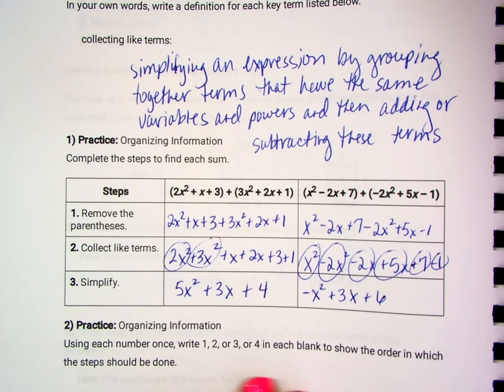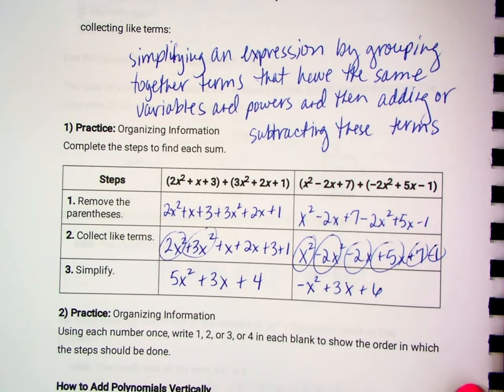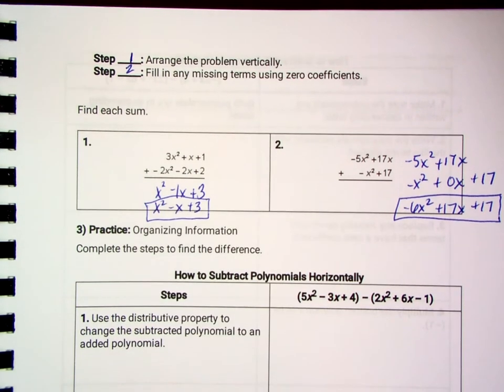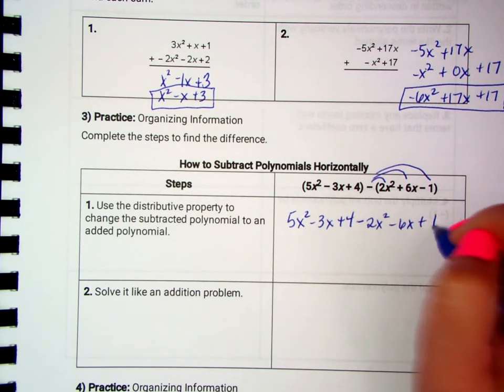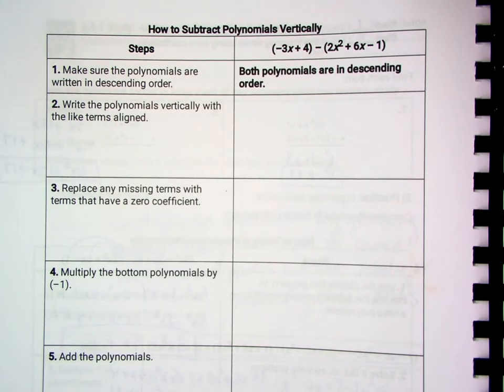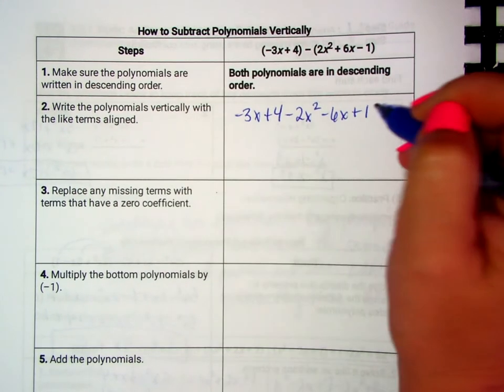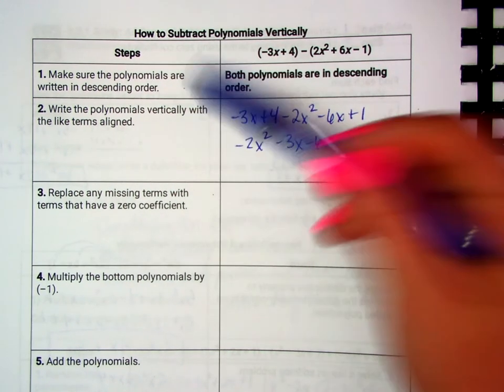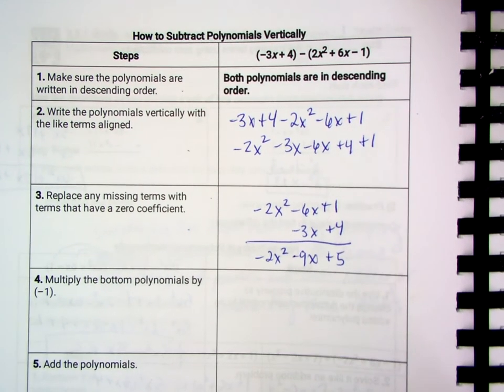M2 APEX 3.2.1 Study Guide